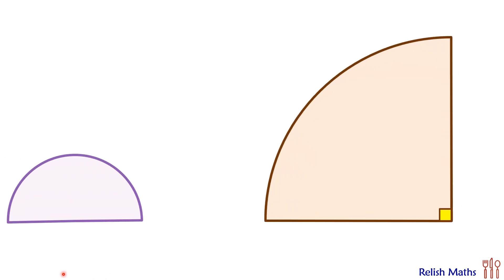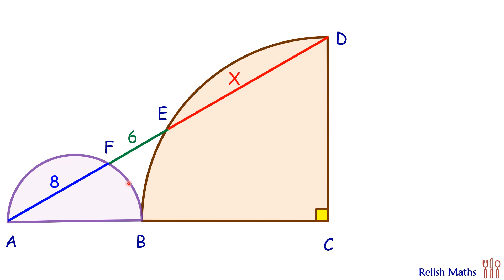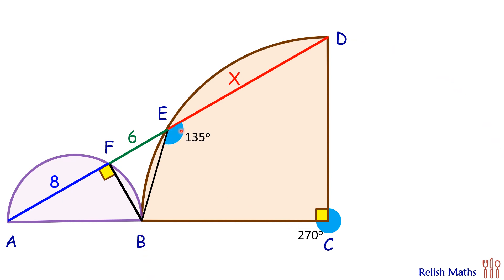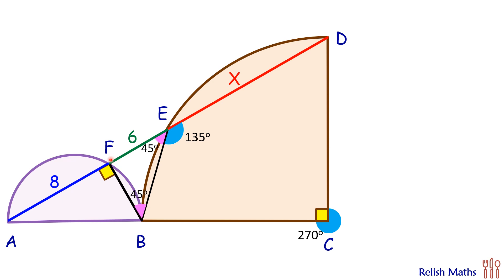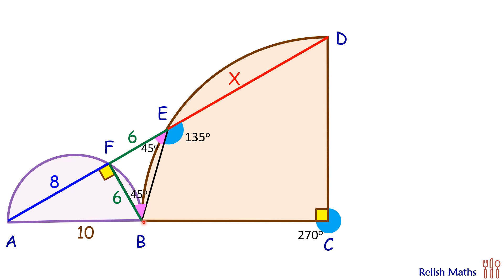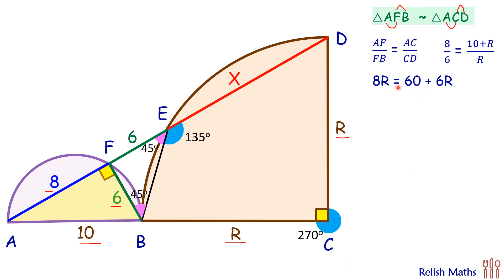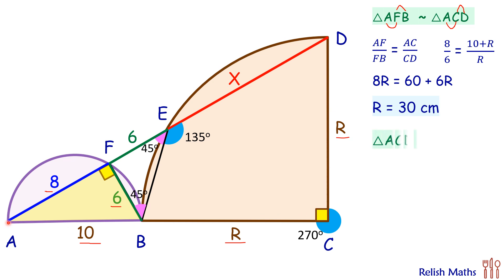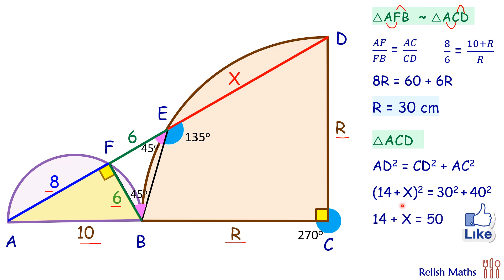104) A very interesting Q with short solution. Enjoy it.